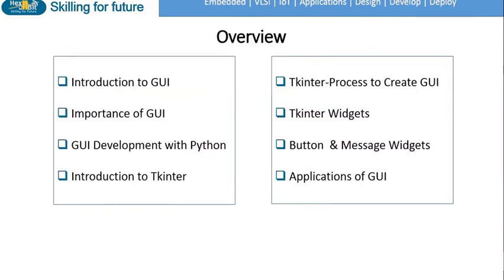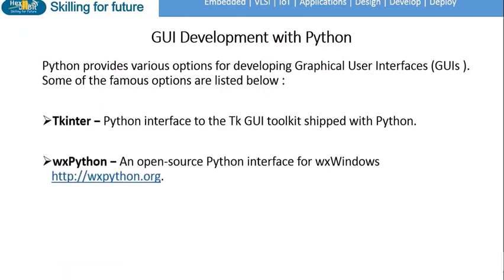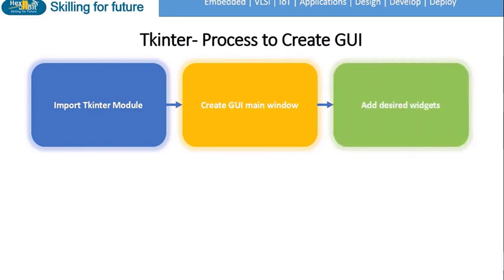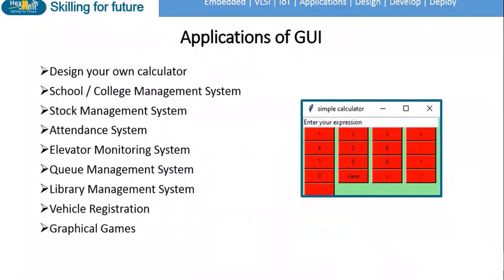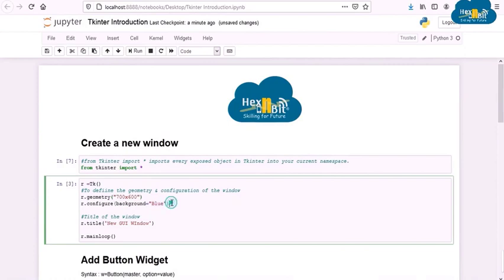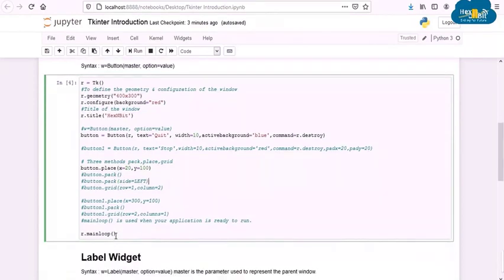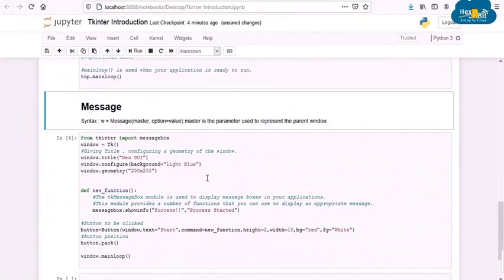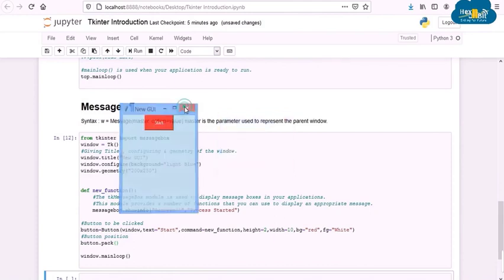Introduction to GUI || GUI Development with Python || Introduction to Tkinter || Tutorial - 10